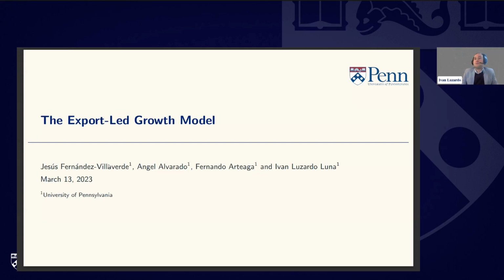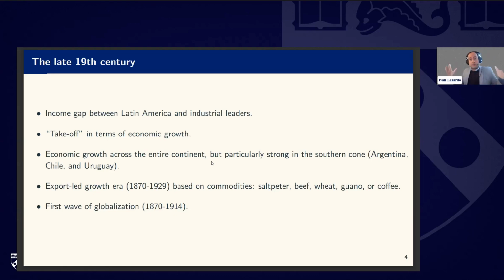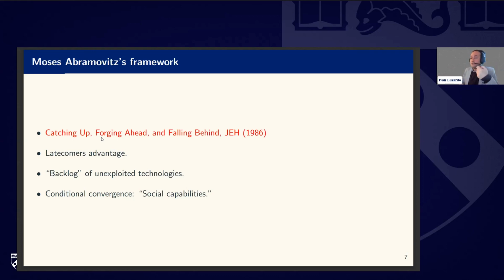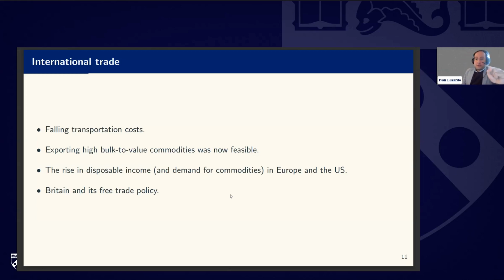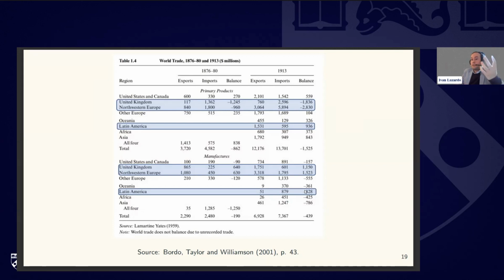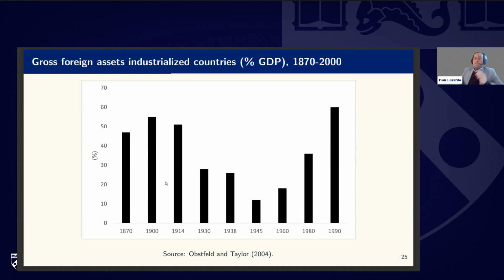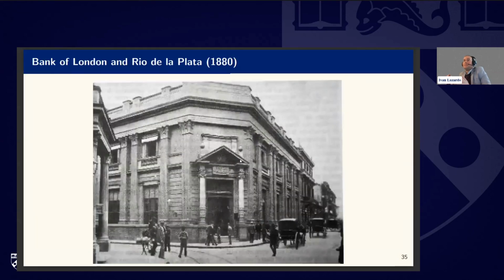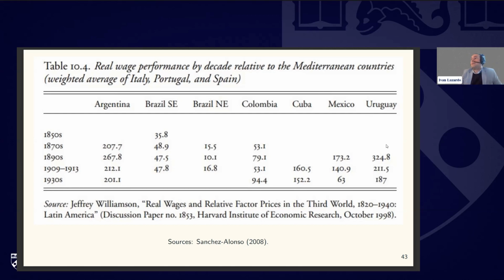W5 L5 | Export-led Growth Model | Ivan Luzardo Luna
Fifth main lecture of the Economic History of Latin America Open Online Course by the Penn Initiative for the Study of Markets.

Lecture by Dr. Ivan Luzardo (Penn) on the export-led growth model in Latin America in the late 19th century.